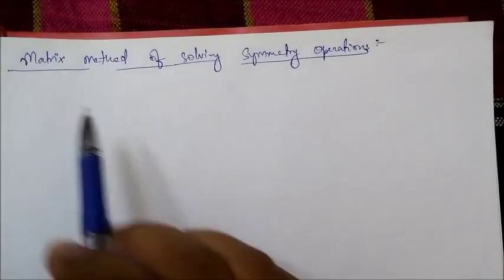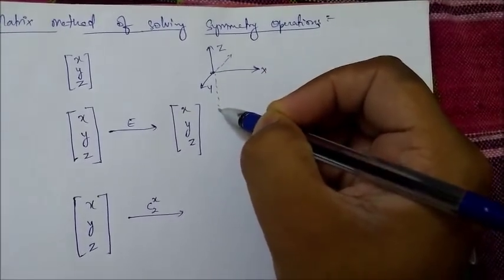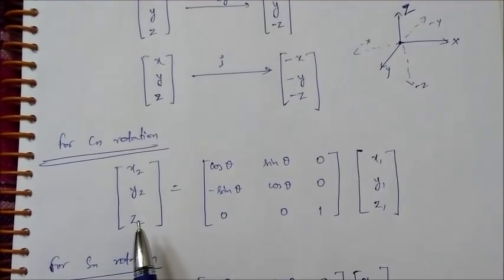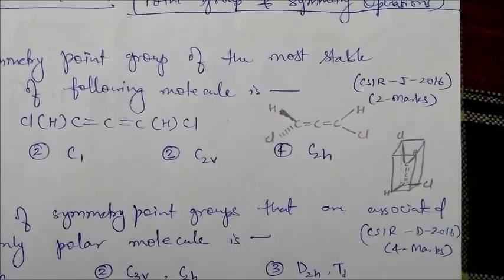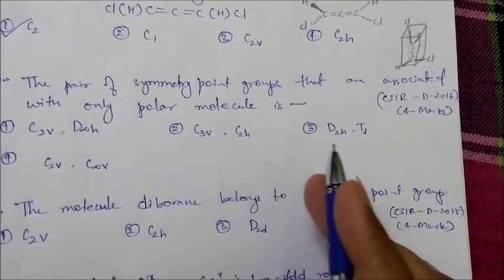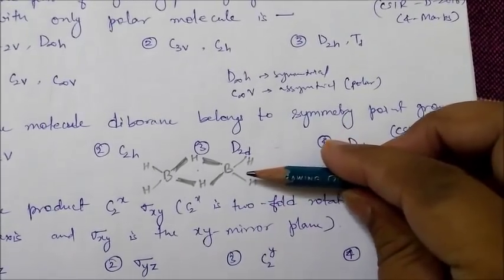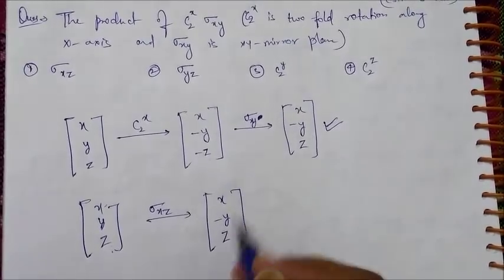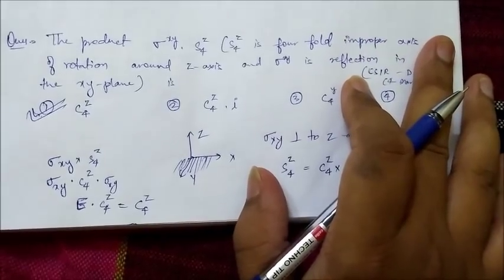Matrix Representation of Symmetry Operations | Previous Years Problems Solved on Point Groups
In this video we will try to understand matrix representation of different symmetry operations.
and we will solve previous years problems asked in CSIR Exam.

تمثيل مصفوفة لعملية التناظر
matrična reprezentacija operacije simetrije
maticové znázornění operace symetrie
matrixrepresentatie van symmetriebewerking
matrica reprezento de simetria operacio
représentation matricielle de l'opération de symétrie
Matrixdarstellung der Symmetrieoperation
keʻano o ka hoʻohālikelikeʻana o ka matrix
ייצוג מטריצה של פעולת סימטריה
a szimmetria művelet mátrix ábrázolása
rappresentazione matriciale dell'operazione di simmetria
対称操作の行列表現
대칭 연산의 행렬 표현
نمایش ماتریس عمل تقارن
reprezentacja macierzowa operacji symetrii
representação matricial de operação de simetria
матричное представление операции симметрии
матрична репрезентација операције симетрије
representación matricial de la operación de simetría
การแสดงสมมาตรของเมทริกซ์
simetri işleminin matris gösterimi
Матрична подання операції симетрії
simmetriya ishining matritsaning namoyish etilishi
-biểu diễn ma trận hoạt động đối xứng
מאַטריץ פאַרטרעטונג פון סימעטריע אָפּעראַציע